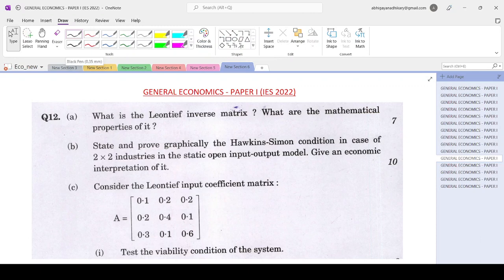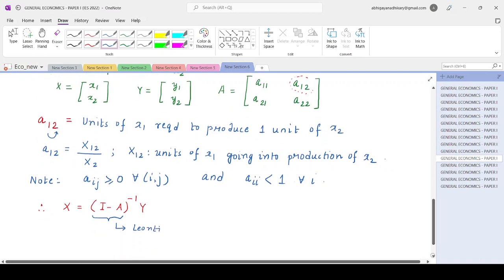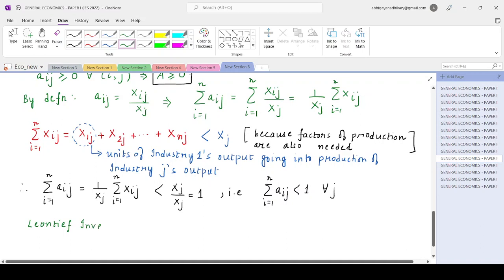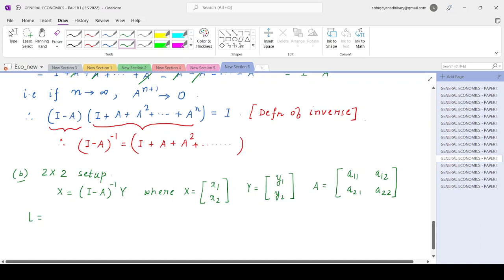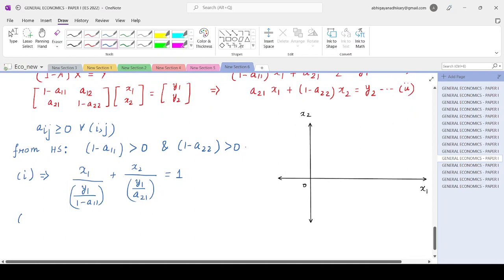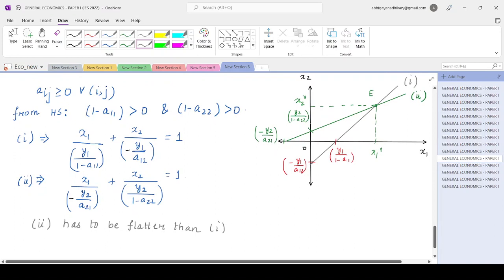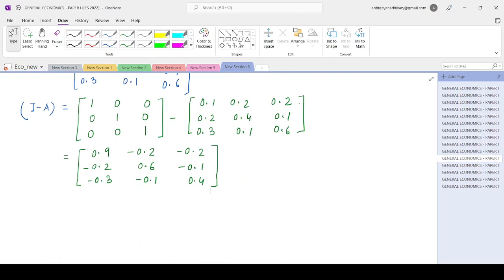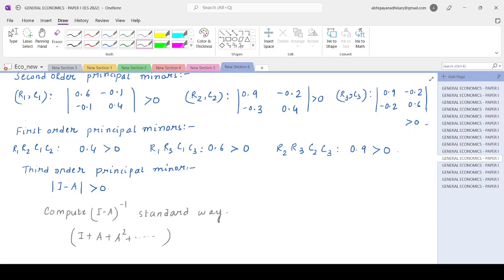Indian Economic Service IES 2022 General Economics Paper 1 Questions _ Solutions _ Answers Q12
The Indian Economic Service ( IES, I.E.S.) is the administrative inter-ministerial and inter-departmental civil service under Group A of the Central Civil Services of the executive branch of the Government of India.

📌WHATSAPP AT

FOR

 📚   _STUDY MATERIALS_